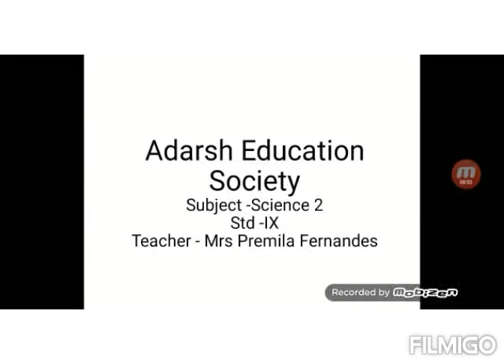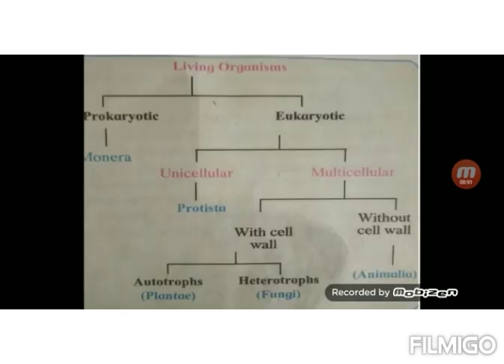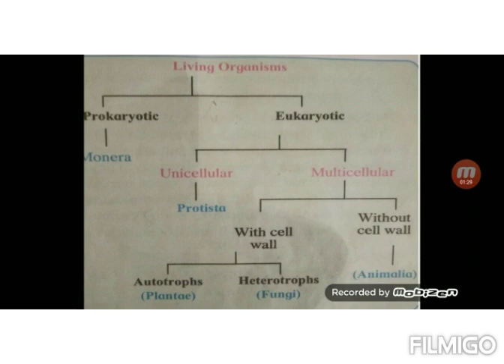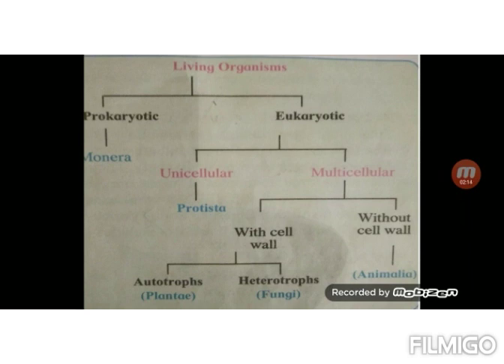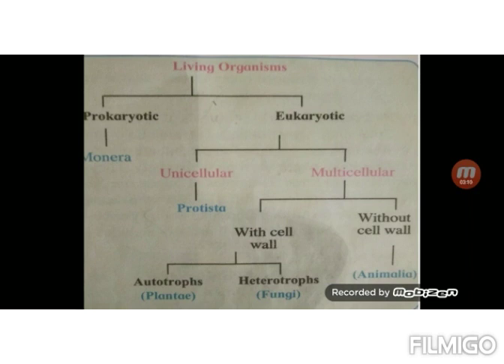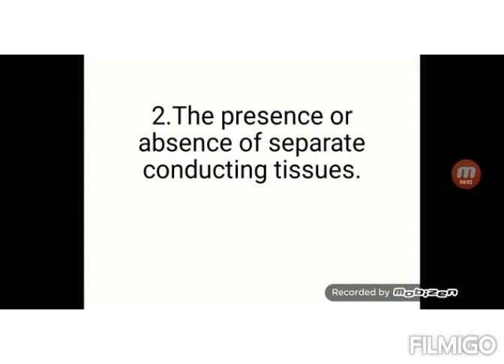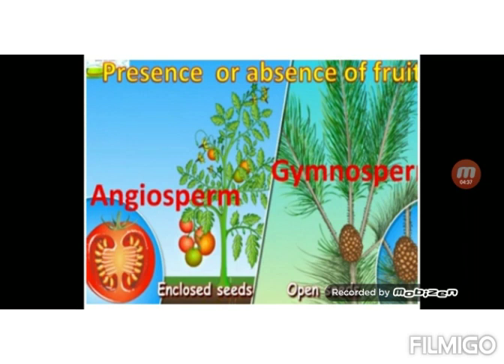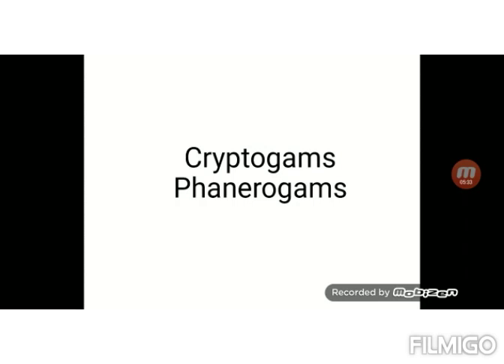TOPIC :- CLASSIFICATION OF PLANTS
ONLINE LECTURE SERIES FOR STD - IX
SUBJECT :- SCIENCE - 2
TEACHER :- MRS. PREMILA FERNANDES